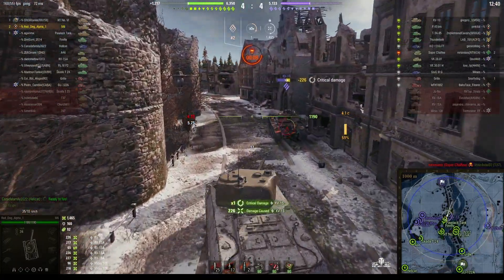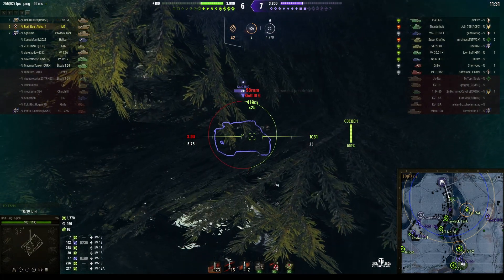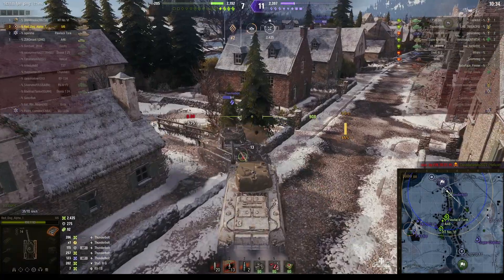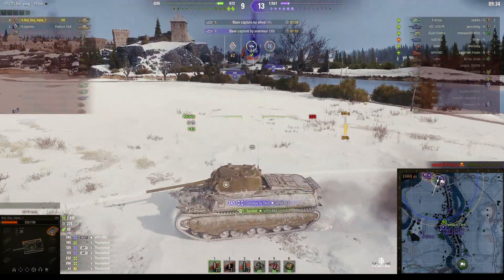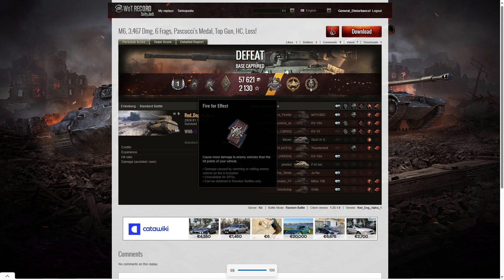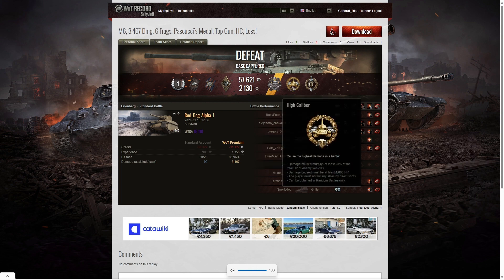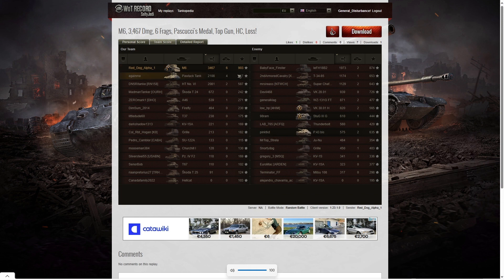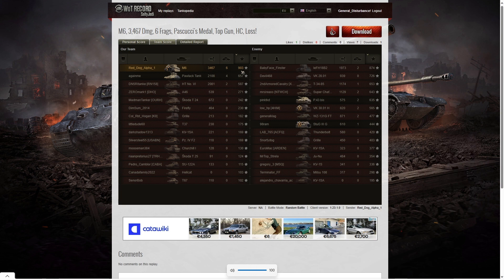M6 - Red_Dog_Alpha_1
This replay is from 15 January 2024 on Erlenberg. The player was Red_Dog_Alpha_1 in the M6.

Video Contents
00:00 Intro
00:22 Battle
07:34 Results
13:03 Outro